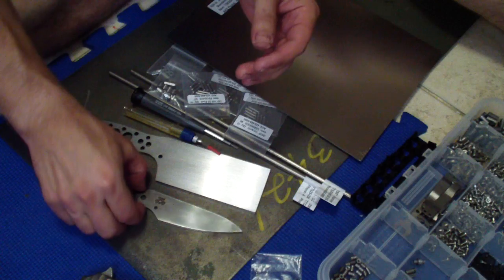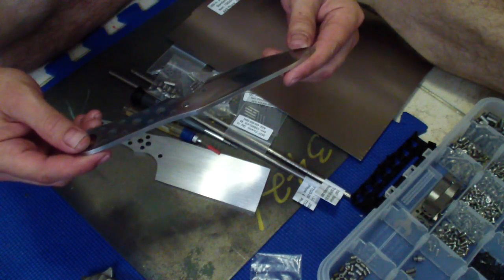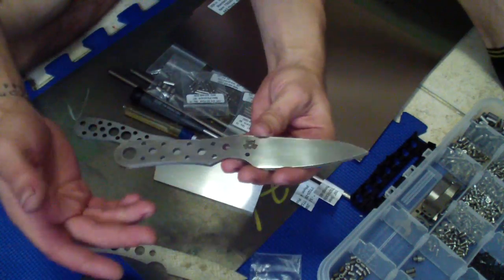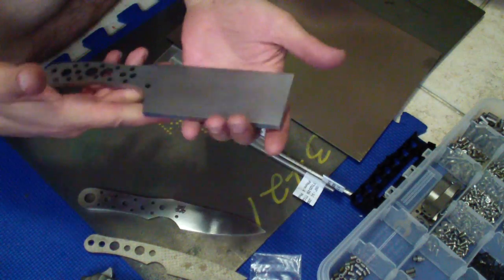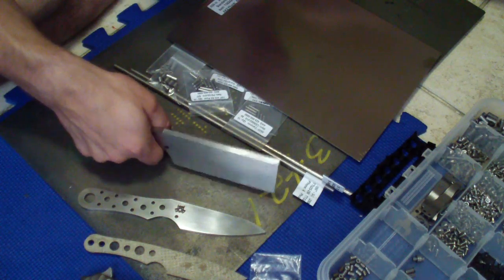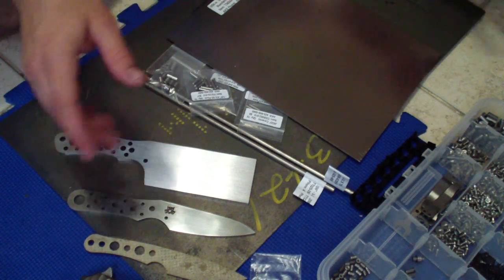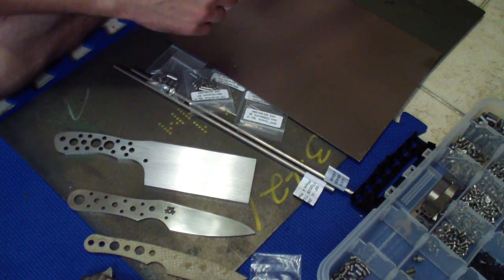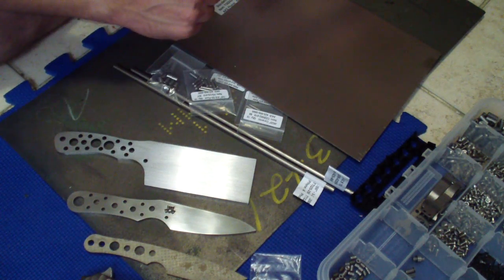Dirty Room Knives Came Knocking